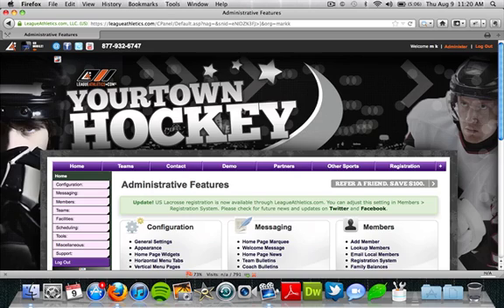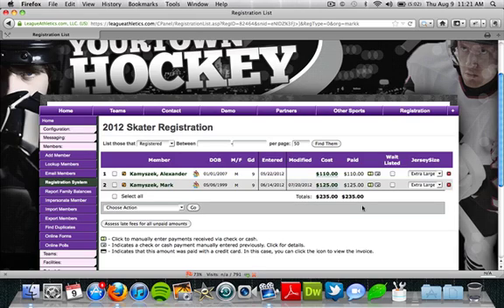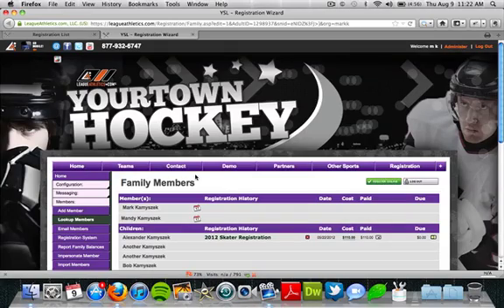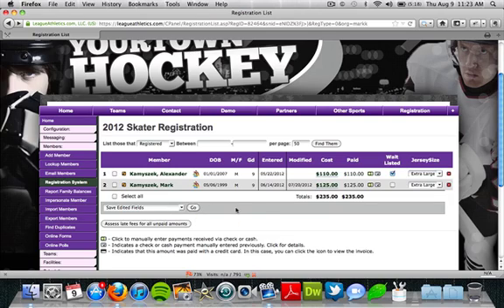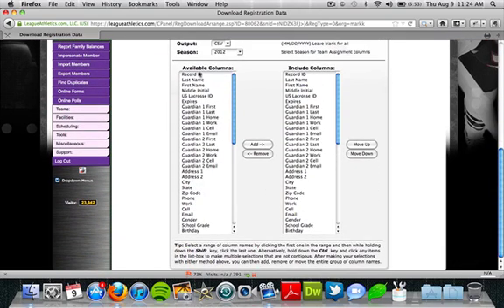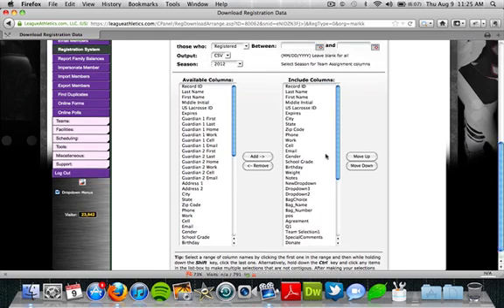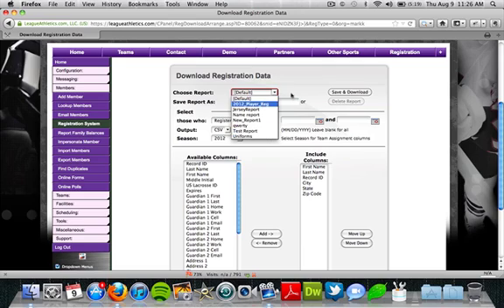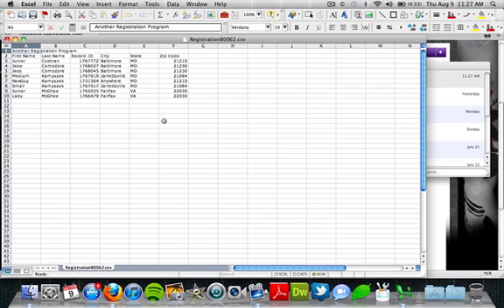LeagueAthletics.com - Creating Registration Reports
How to download registration data and create reports in LeagueAthletics.com online sports registration.